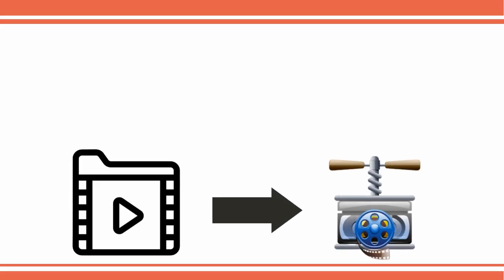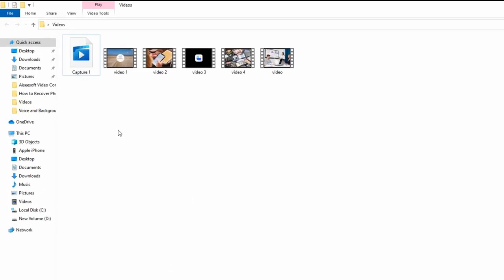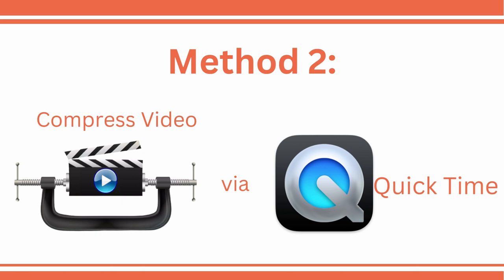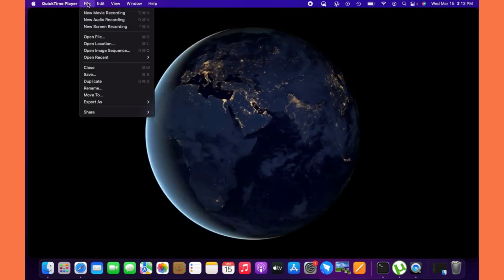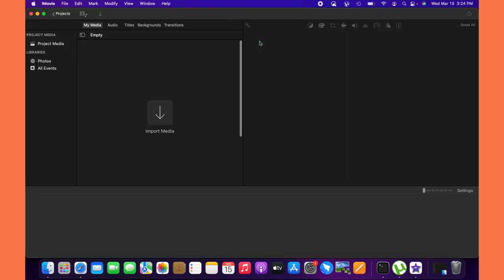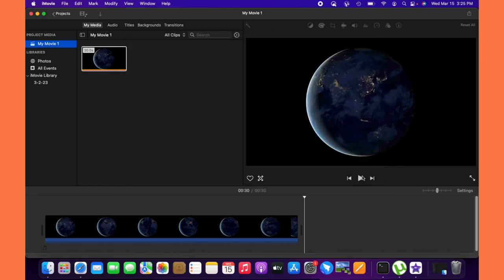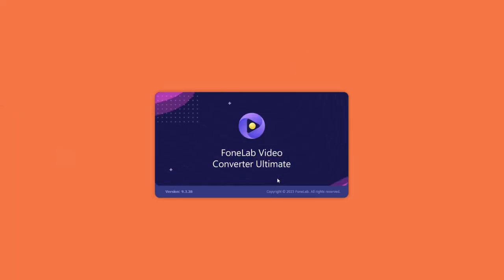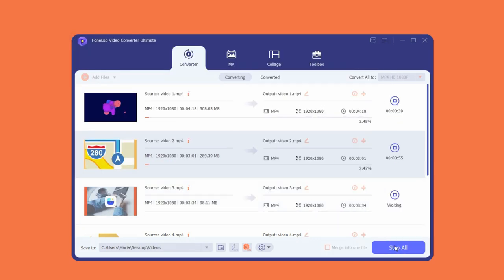4 Proven Methods How to Compress A Video File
Videos occupy large space in storage that causes slow functions, which lessen the capability and operations of your computer. If you love to watch movies and film moments to download on your PC, you might be struggling with how to lessen the space it will occupy. Don’t worry; there is a solution to your problem. By compressing video files, the large size of video stored in your device will be reduced so you can store it or send it to others. So today, we will introduce the 4 Proven methods for compressing video files.

Let's begin with method one. In this method, you only need to Right-Click to Compress A Video. If you are using a Windows PC, the first method you can try is to use your mouse and right-click. From then, you can see the options you can do for your file. For the second method, if you are a Mac user, you should know how to compress video files with your device. QuickTime Player is one of the pre-installed applications to reduce the size of your video file on your Mac. another way to compress your video file is through a pre-installed app on your device, the iMovie. Apple users are familiar with this app. And using it, you can also shrink your video.

Of course, we save the best for the last. On the last method, The most professional and versatile program you can use to shrink your video is FoneLab Video Converter Ultimate. This tool is the best mac and windows video compressor; you can shrink your video file with a few clicks on this tool. It is an all-in-one app where you can convert, customize, and compress your video or audio files. It offers many features and functions that you can enjoy upon utilizing it. To use this tool, visit the link provided

These methods greatly help you to lessen the spaces occupied by the large sizes of videos. However, FoneLab Video Converter Ultimate is the most professional and versatile program to shrink your video with just a few clicks.

Time Stamp:
0:48 - Compress Video Files through Right-click Method on Windows PC
1:39 - Compress Video File through QuickTime
2:49 - Compress Video Files through iMovie
3:43 - Compress Video Files through FoneLab Video Converter Ultimate